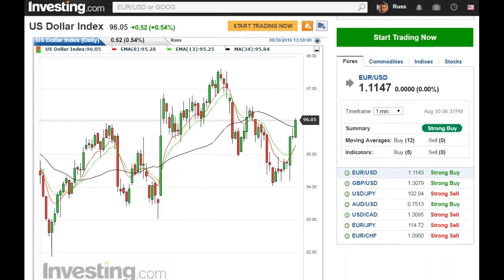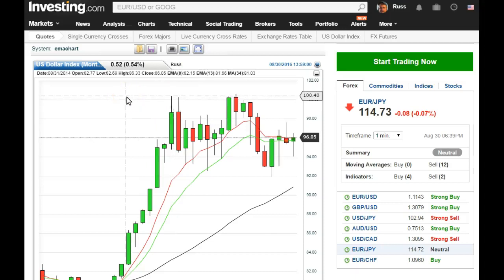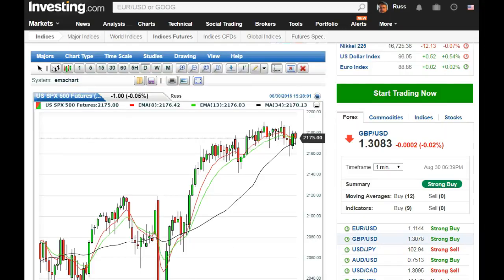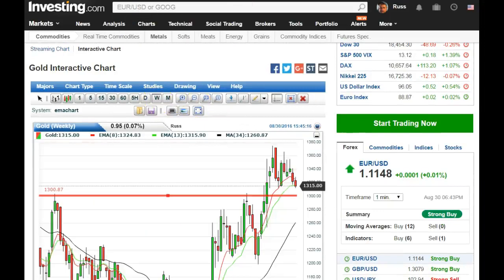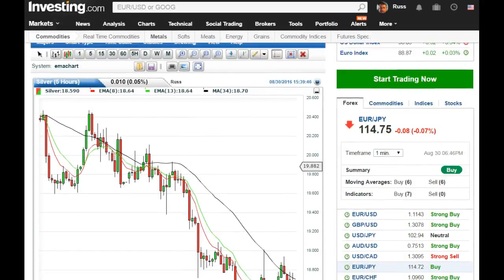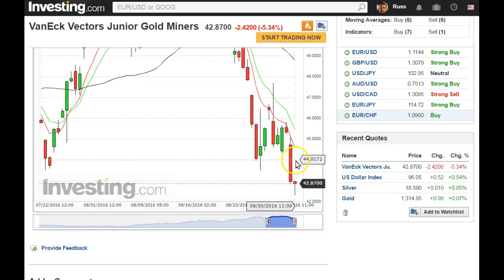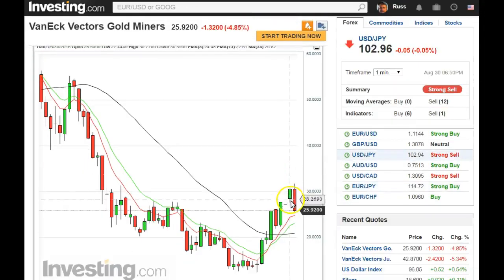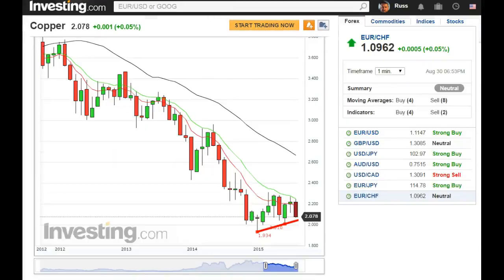Monthly Charts Coming Into Close Looks Like Major Bullish Retracements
Beware of the banks going to negative interest rates!

Watch as I give my opinion on the markets using candlesticks, exponential moving average 8, exponential moving average 13, the simple moving average 34 with long-term charts.